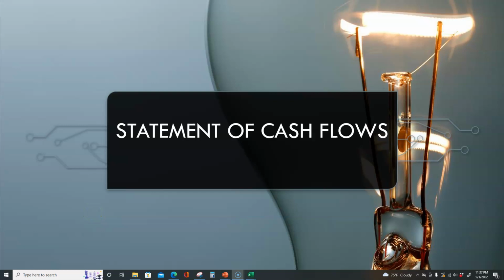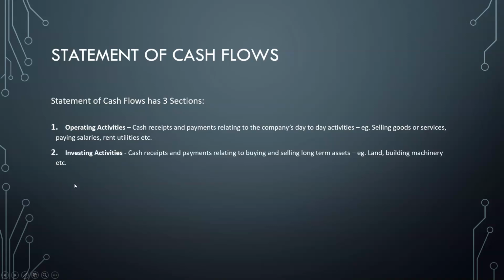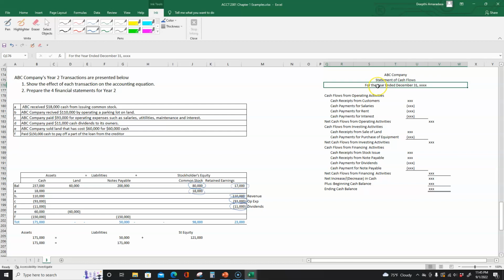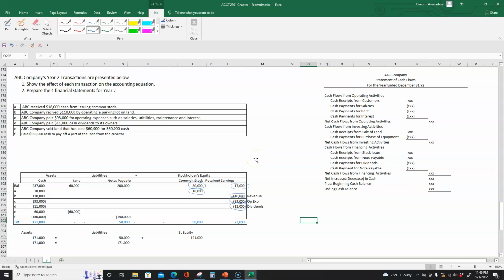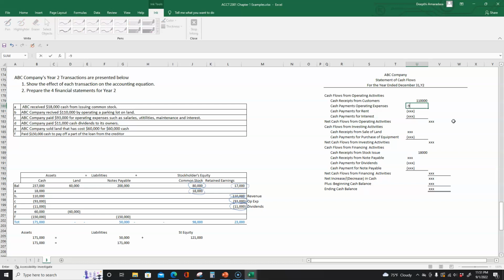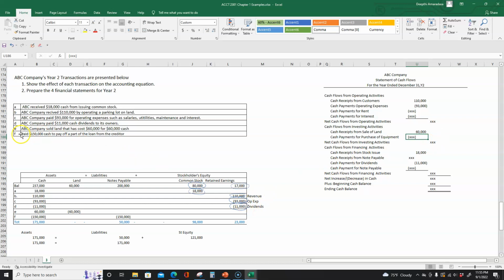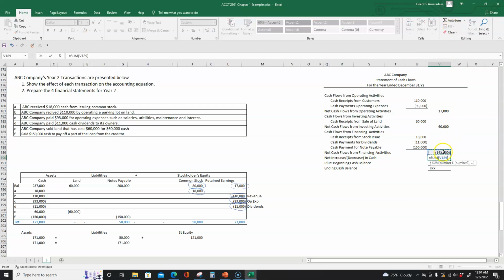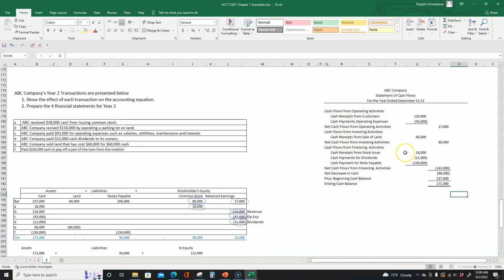Introduction to the Statement of Cash Flows